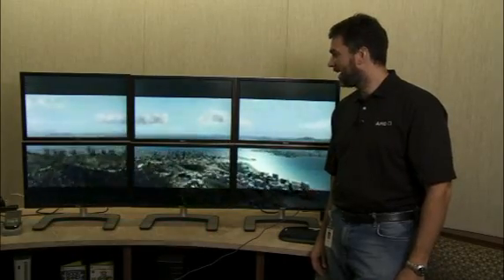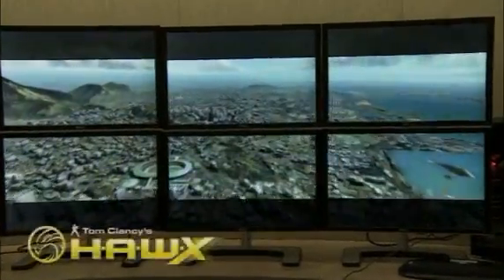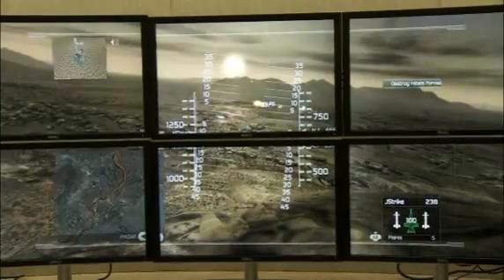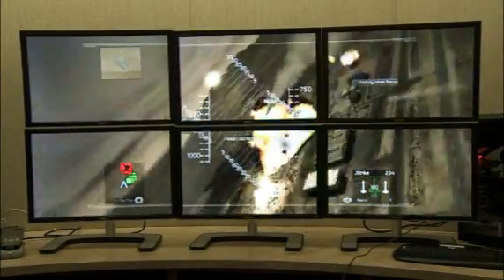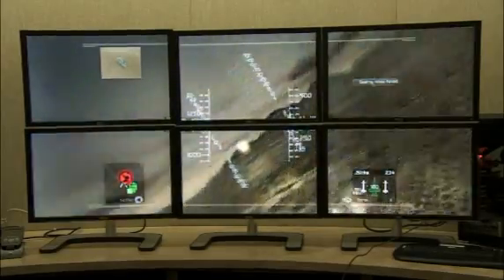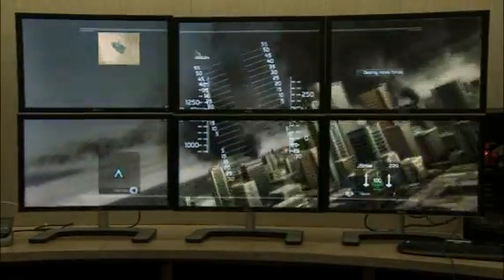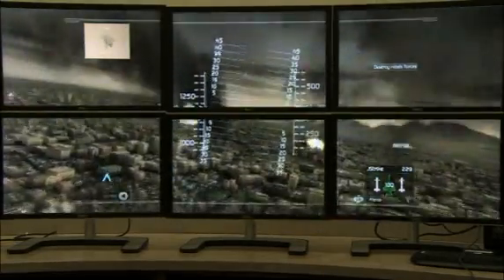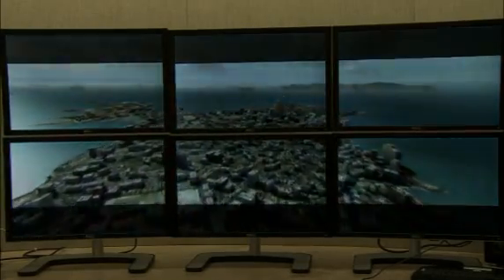AMD ATI Eyefinity Demo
Panoramic six-display technology demonstration for gaming, simulation, technical computing and beyond. In this demonstration AMD's Simon Solotko demonstrates Tom Clancy's H.A.W.X. gameplay at obscene resolutions on six monitors.